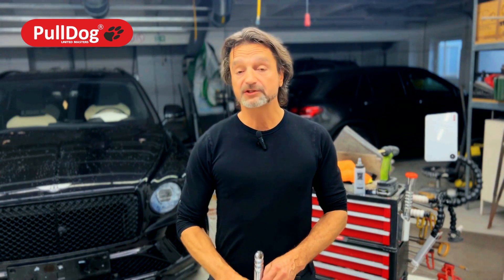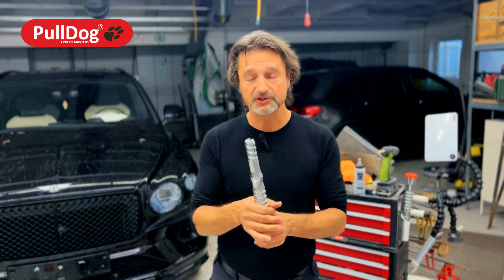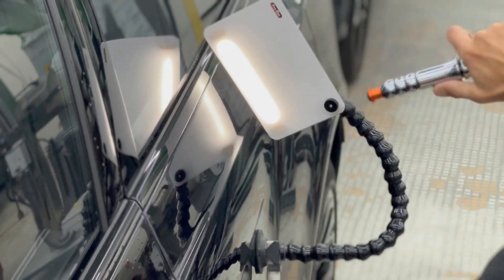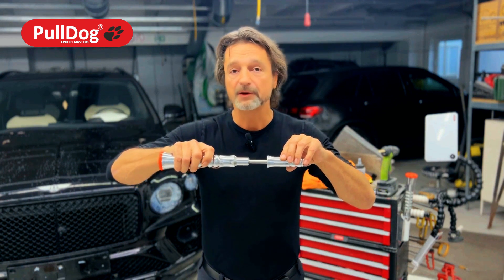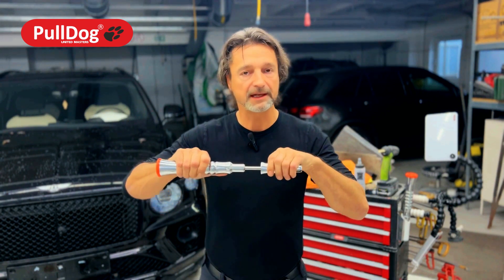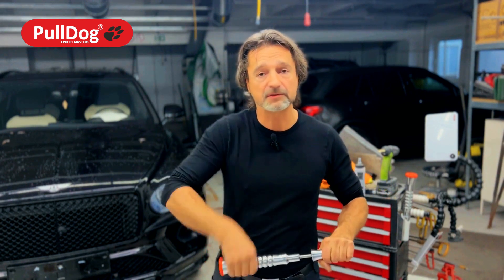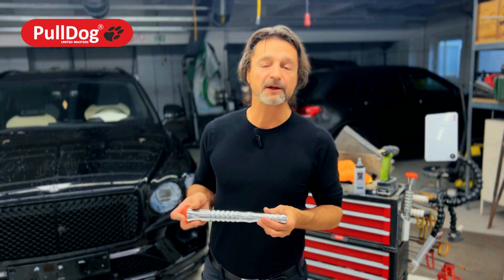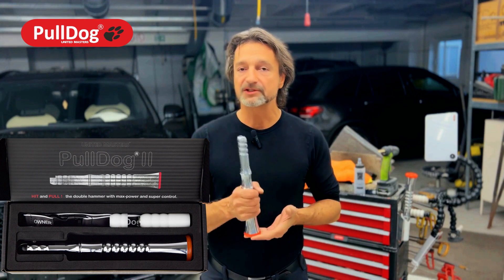Explanation of the new PullDog II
The new PullDog II
is the further development of the PullDog pulling hammer for
- PDR dent removal technicians,
- hail technicians,
- dent doctors
- and car-body techs.
Specially optimised for bonding technology using hot and cold adhesives.

It impresses with its optimised grip surfaces, low-friction operation, optimised weight ratio, adjustability, the widest range of pulling force from the finest to brutally powerful pulling under full control and one-handed operation.
But the best thing is the dual function of the new PullDog II.

Punching and pulling
in one device is an absolute world first and sets new standards.
new standards.
It can be used for a wide range of applications and solves previously unsolved problems.

It is therefore a great advantage for all PDR technicians who do not have it.

The main features are impressively described and shown in this video.